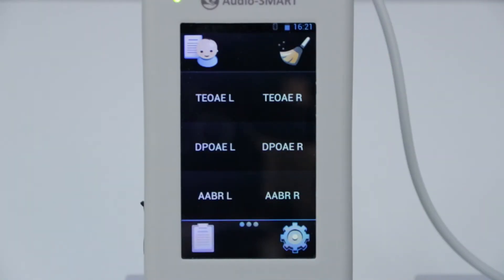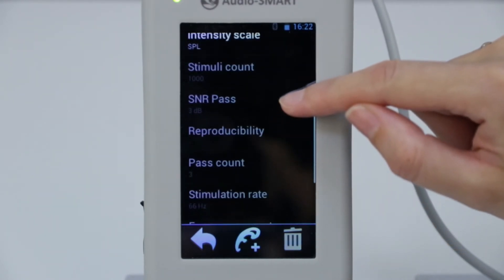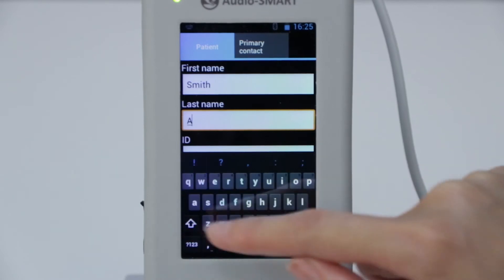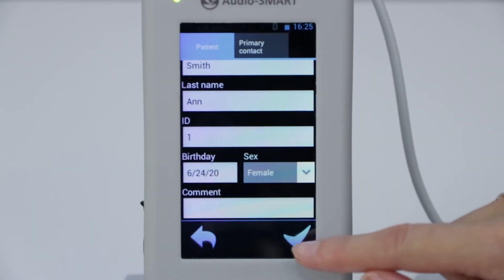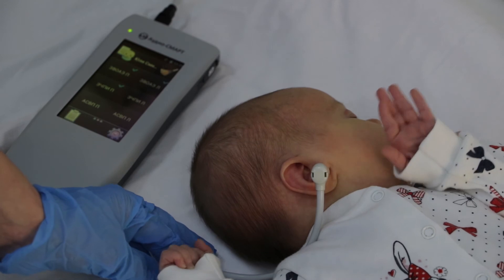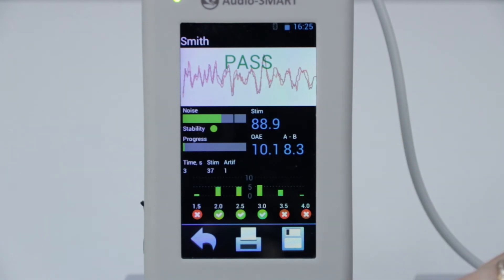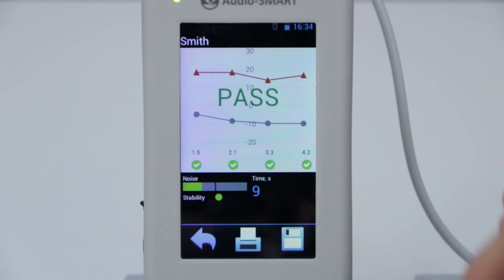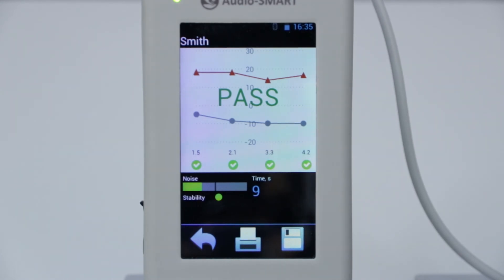How to perform OAE test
Learn more about Neurosoft auditory EP, OAE, ASSR systems & screeners on the